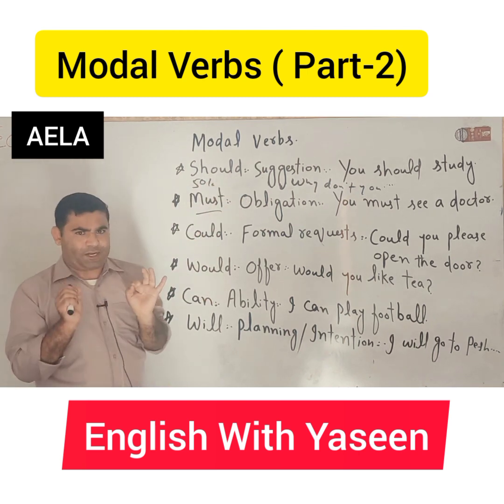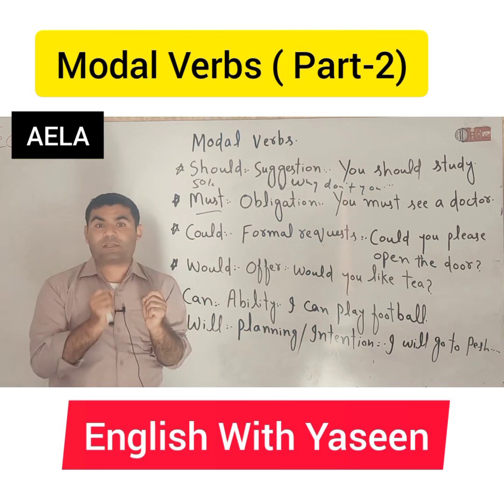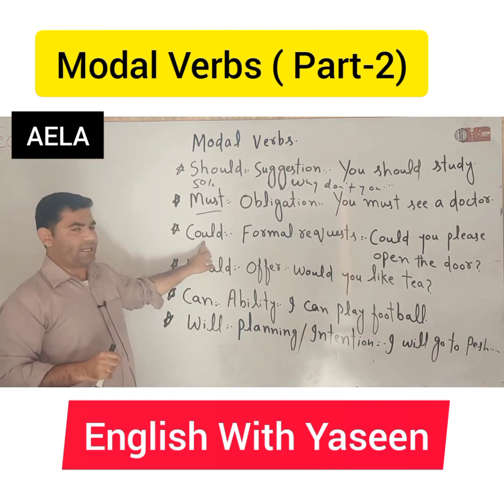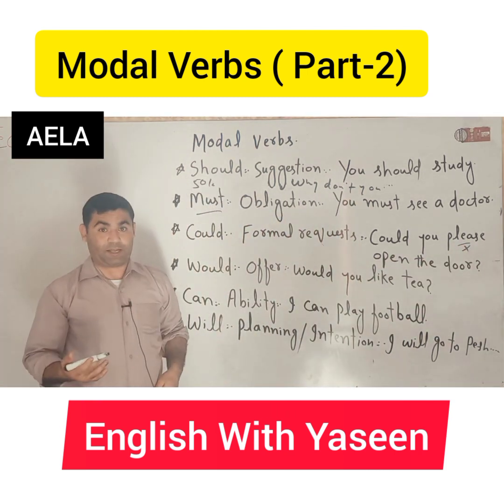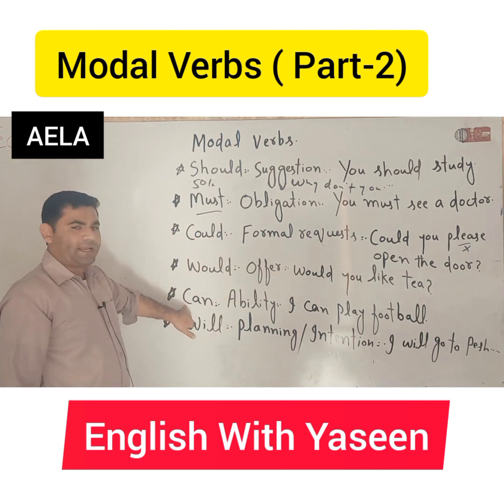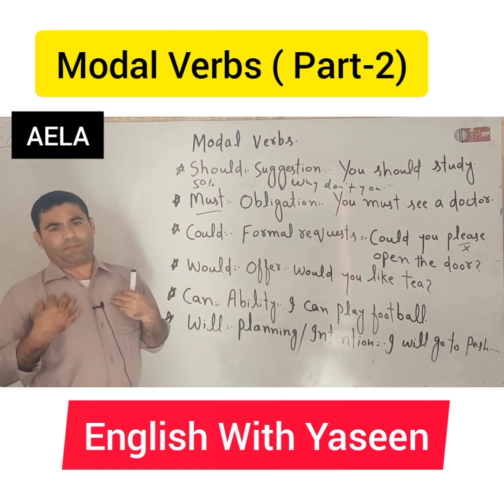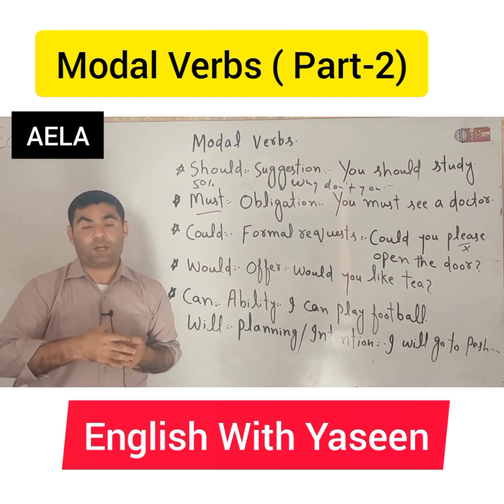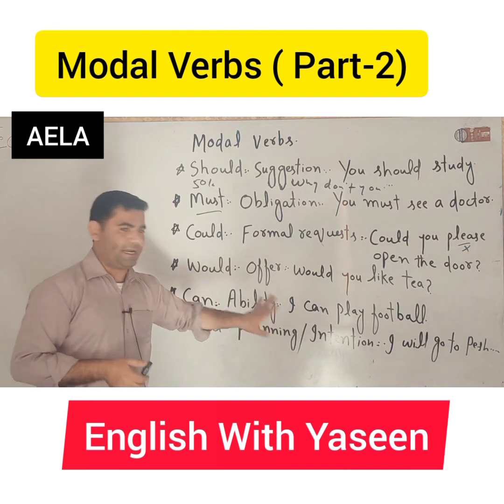Modal Verbs (Part-2)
Welcome back to our ESL classroom, where we continue our journey into the fascinating world of modal verbs! In this highly anticipated second installment of our Modal Verbs series, we delve even deeper into the intricacies and nuances of these powerful English language tools.

Join our experienced and passionate instructor as we explore advanced concepts and usage of modal verbs, building upon the foundation laid in Part 1. Whether you're an English language learner looking to enhance your communication skills or a language enthusiast seeking to broaden your linguistic horizons, this video is designed to cater to your needs.

In this captivating lesson, we'll dive into modal verbs such as "can," "could," "should," "will," "would," and "must,"  uncovering their various meanings and functions. Through engaging examples and interactive exercises, you'll gain a deep understanding of how to express possibilities, obligations, permissions, advice, requests, and more using these versatile verbs.

Our ESL classroom offers a dynamic and immersive learning environment, where you'll be encouraged to actively participate, practice, and refine your skills. With a focus on real-life scenarios and practical usage, you'll gain the confidence to express yourself fluently and naturally in a wide range of situations.

Whether you're an intermediate learner aiming to take your English proficiency to the next level or an advanced student looking for a comprehensive review, this video is your key to mastering modal verbs. So, grab your notebooks and get ready to embark on this educational journey with us!

Join our thriving community of language learners, and let's unlock the full potential of your English language skills together. Let's dive into Part 2 of our Modal Verbs series now